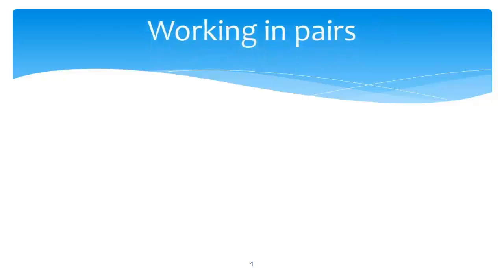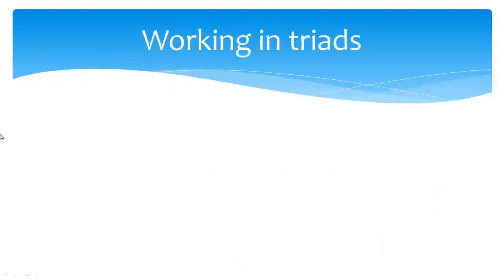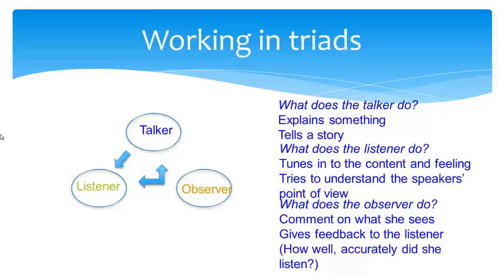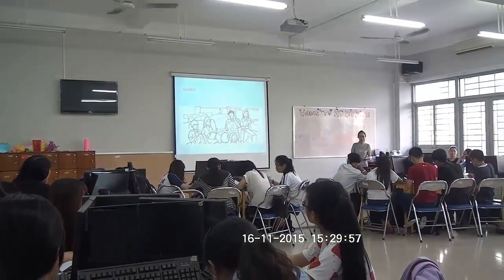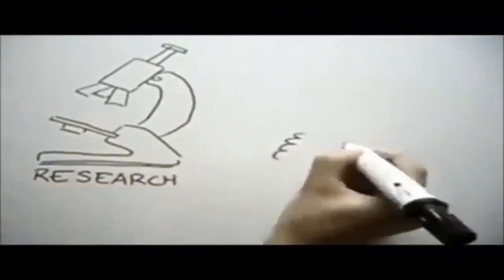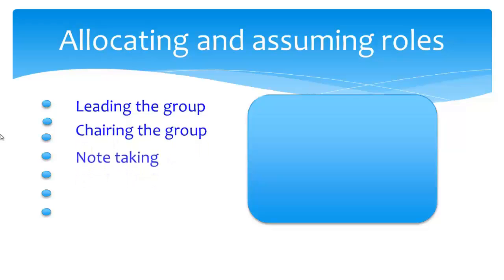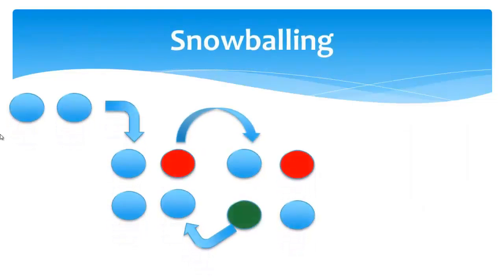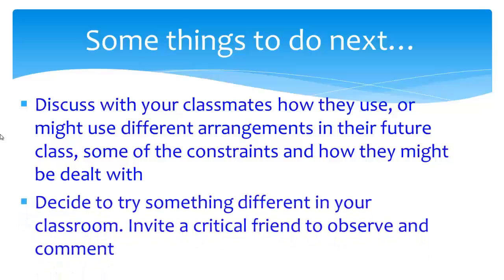Media in ELT - Promoting learning in large classes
This video aims to examine pedagogical techniques and classroom management practices that make the best of large classroom situations.